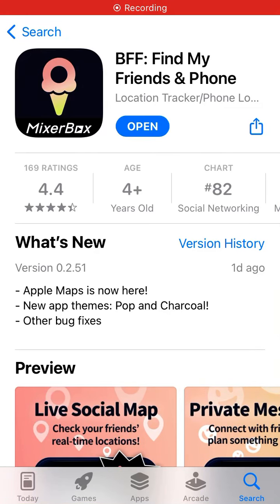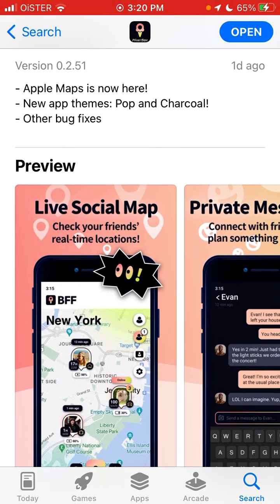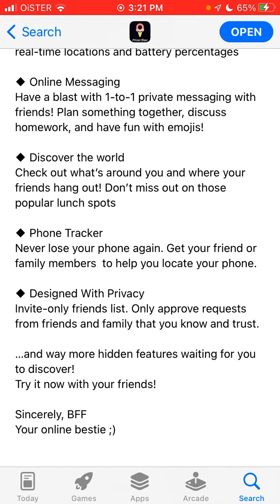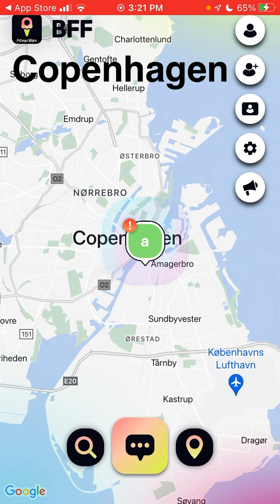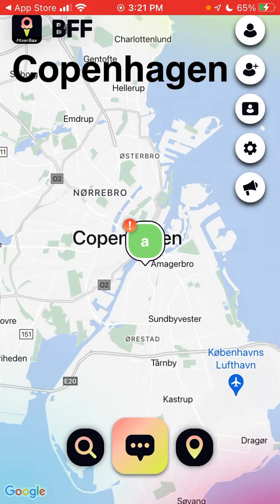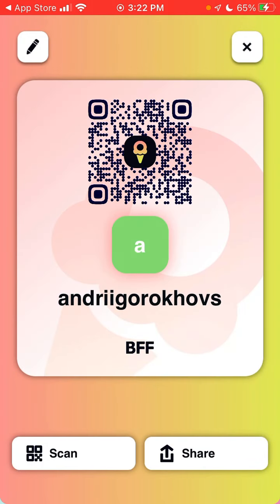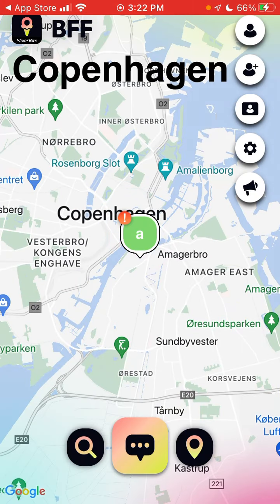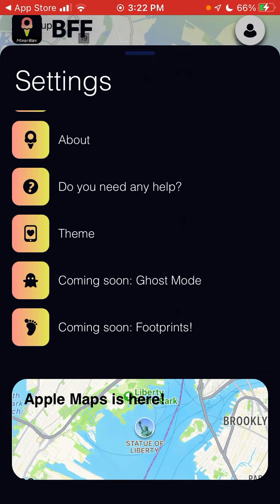MixerBox BFF app - Find My Friends & Phone - quick overview & how to use